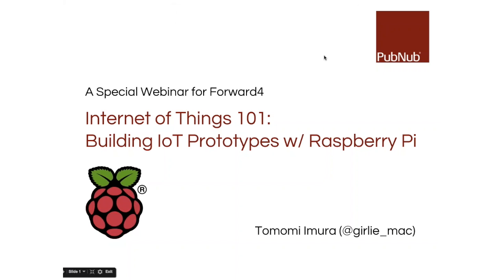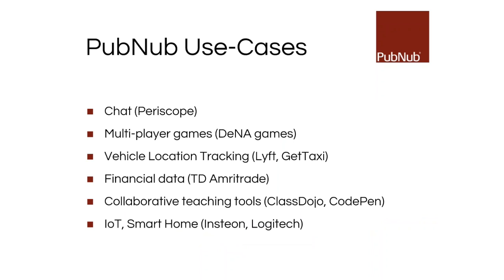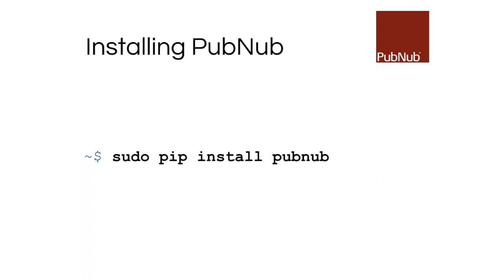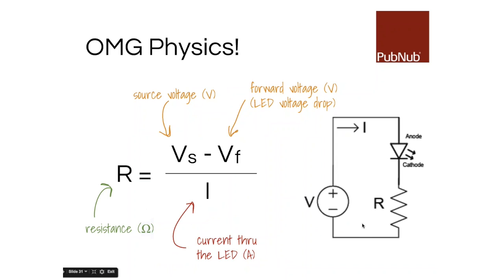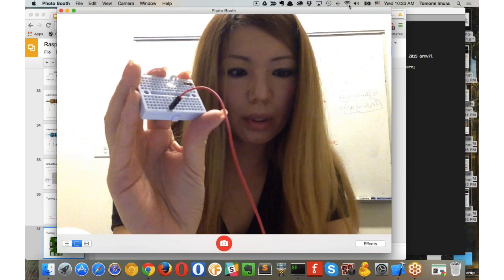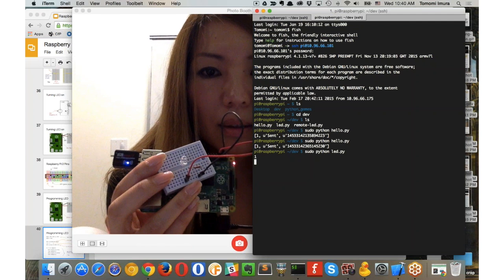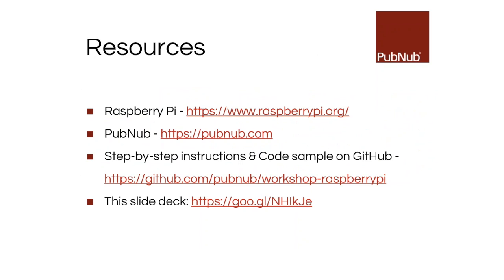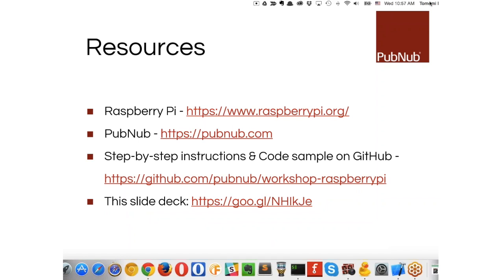Internet of Things 101: Building IoT Prototypes with Raspberry Pi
This webinar is a digested version of the hands-on workshop session (taught at Forward4 February 9 and 11). Tomomi Imura will walk you through the basics of Raspberry Pi, and Hello World of hardware by showing you how to build circuits using a breadboard and how to program hardware. You'll also learn how to make the hardware prototype into an web-controlled Internet of Things device using PubNub realtime data stream network.

No hardware experience is necessary.